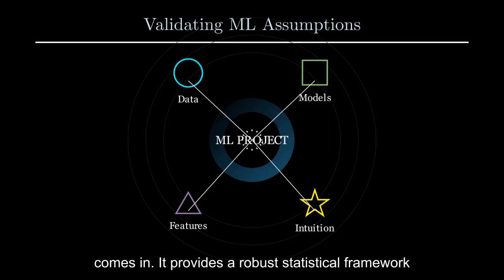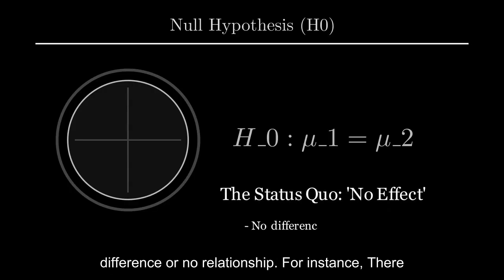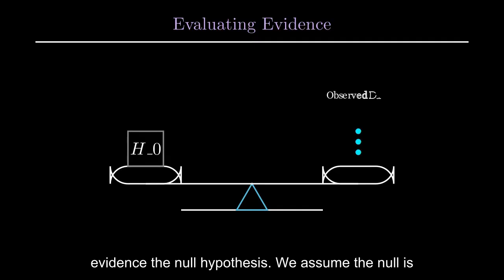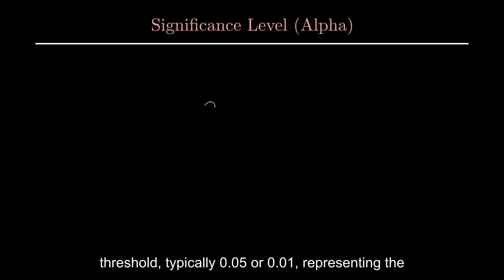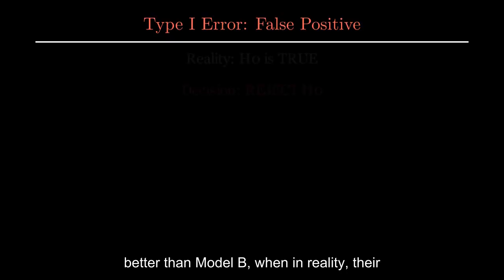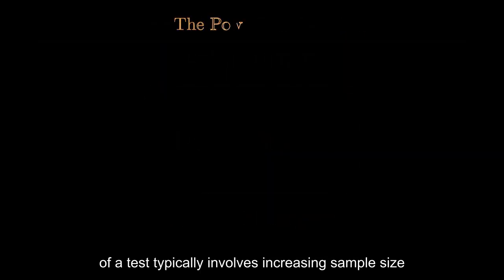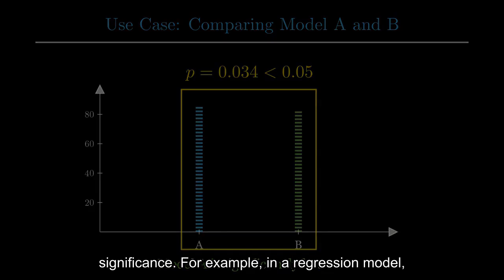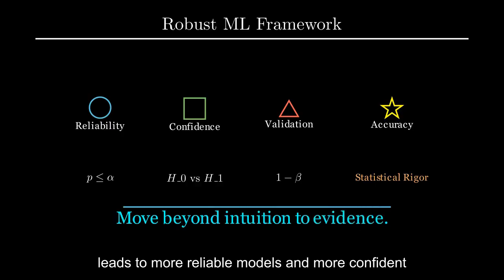Hypothesis Testing Fundamentals Validating ML Assumptions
Are your machine learning model's stellar performance metrics truly significant, or just a stroke of luck? Move beyond guesswork and intuition to build truly robust ML systems grounded in statistical evidence! This video will equip you with the fundamental framework to validate your ML assumptions and make data-driven decisions.

In this comprehensive guide, you'll dive deep into Hypothesis Testing, a critical statistical framework for validating your machine learning assumptions. We'll cover:
*   **The core concept of a hypothesis** in an ML context.
*   **Understanding the Null Hypothesis (H₀)**: the default assumption of no effect.
*   **Defining the Alternative Hypothesis (H₁)**: the statement you're seeking to prove.
*   **The crucial role of the P-Value** in assessing evidence against H₀.
*   **Setting the Significance Level (Alpha)** and making informed **decision rules**.
*   **Distinguishing between Type I (False Positive) and Type II (False Negative) errors**, and how to mitigate them.
*   **Maximizing the Power of a Test** to detect true effects.
*   **Practical Use Cases:** Learn how to apply hypothesis testing to **compare different ML models** (e.g., Model A vs. Model B) and **evaluate feature significance** in regression.
*   Ultimately, discover how to build a **more robust and evidence-based ML framework**.

Video Chapters:
00:00 Validating ML Assumptions
00:25 The Hypothesis
00:50 Null Hypothesis (H0)
01:15 Alternative Hypothesis (H1)
01:40 Evaluating Evidence
02:05 The P-Value
02:30 Significance Level (Alpha)
02:55 The Decision Rule
03:21 Type I Error: False Positive
03:46 Type II Error: False Negative
04:11 The Power of a Test
04:36 Use Case: Comparing Model A and B
05:01 Feature Significance: Regression
05:26 Robust ML Framework